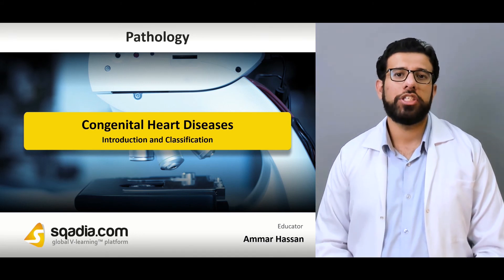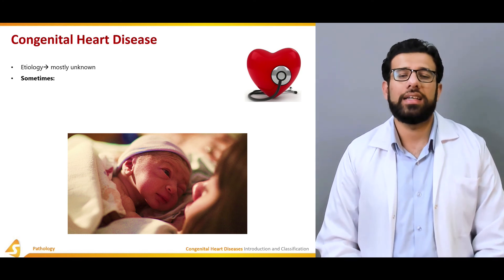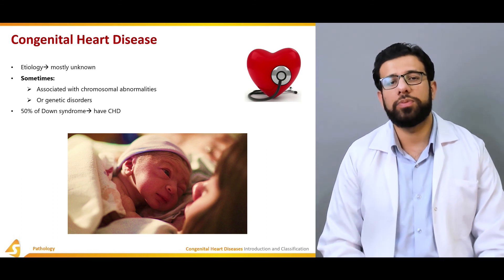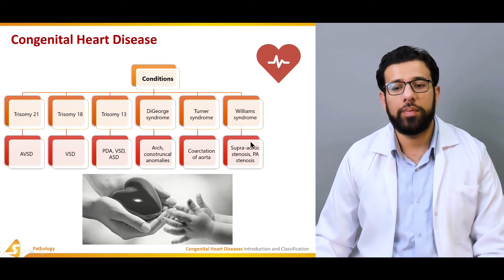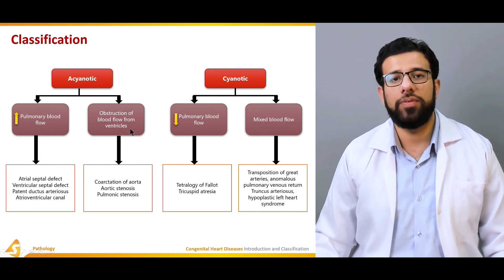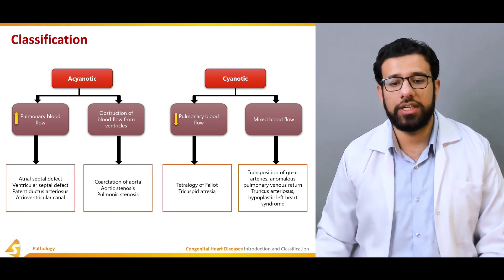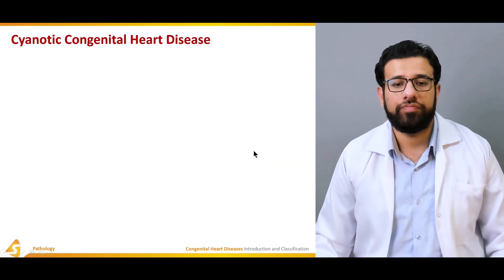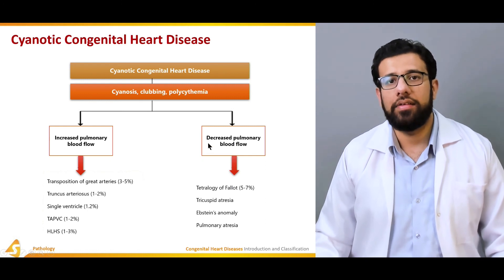Congenital Heart Diseases | Introduction and Classification | Pathology Lectures | V-Learning™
A thought-provoking lecture on congenital heart diseases is delivered by Dr. Ammar Hassan. This sqadia.com medical V-learning lecture demonstrates conditions, for instance, Williams syndrome, and Noonan syndrome. After that, atrial and ventricular septal defect in conjunction with patent ductus and persistent truncus arteriosus are discussed. Transposition of greater arteries, pulmonary and aortic stenosis, and coarctation of the aorta is also reported. Moreover, tetralogy of Fallot, Tet spell, and tricuspid atresia is pursued later on.

Lecture Duration - 01:05:03
Release Date - April 2019

INTRODUCTION AND CLASSIFICATION
Etiology of congenital heart disease is unknown. However, it is sometimes associated with chromosomal abnormalities. Trisomy 21, trisomy 18, trisomy 13, DiGeorge syndrome, Turner syndrome, Williams syndrome, and Noonan syndrome are conditions discussed in this section. Moreover, classification is presented as acyanotic and cyanotic.

ATRIAL AND VENTRICULAR SEPTAL DEFECT
Three major types of atrial septal defect discussed in this section are Secundum ASD, Primum ASD, and Sinus Venosus ASD. After that, signs and symptoms are pursued along with treatment modality. Then types of ventricular septal defect come under consideration i.e. Peri membranous, Infundibular, Muscular VSD, and AVSD. Likewise, its Signs and symptoms are also elaborated.

1400+ Medical Courses Lectures.

PATENT DUCTUS AND PERSISTENT TRUNCUS ARTERIOSUS
Patent ductus arteriosus is the persistence of the normal fetal vessel that joins the PA to the aorta. Bounding arterial pulses, widened pulse pressure, mid-diastolic murmur at apex are some of the signs and symptoms of large PDA while small PDA is asymptomatic. Indomethacin which is an inhibitor of prostaglandin synthesis is used for treatment aspect. Alongside, surgical or catheter closure is also discussed under treatment aspect.

ACYANOTIC HEART DEFECTS
Dr. Hina Khan begins by talking about transposition of greater arteries. Proceeding further, pulmonary stenosis is highlighted. Aortic stenosis is discussed in succession. Subsequently, coarctation of the aorta comes under consideration. Moreover, detailed explanation of their related signs and symptoms, diagnosis, and treatment is given respectively.

RIGHT TO LEFT SHUNT
Primarily, anatomic malformations of tetralogy of Fallot are comprehensively discussed. Diagrammatic representation of tetralogy of Fallot is also given. Then, Tet spell is reported in which a child becomes cyanotic and may experience syncope. Imaging and tests for diagnosis include CBC, electrocardiogram, CXR, and echocardiogram. Carrying on with the discussion, tricuspid atresia is also illuminated.